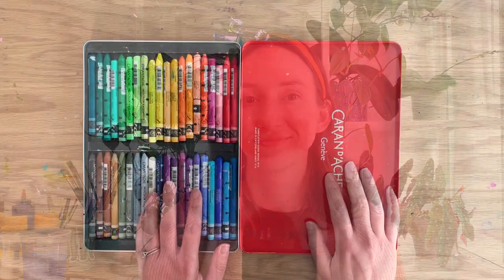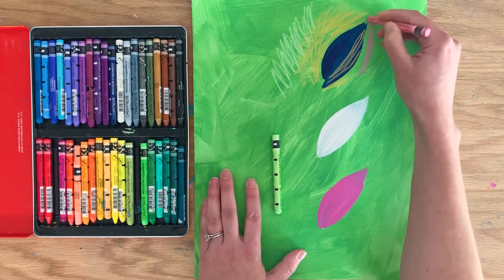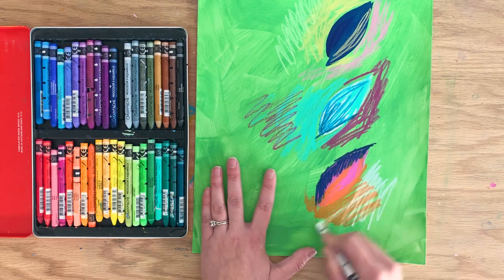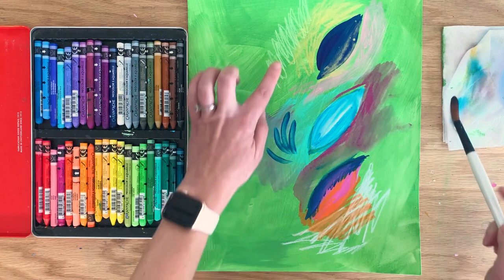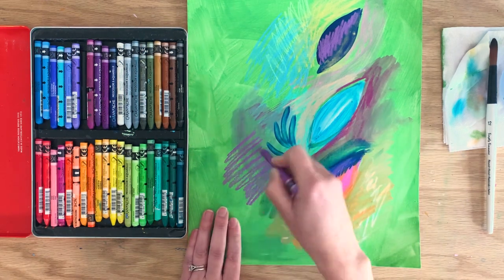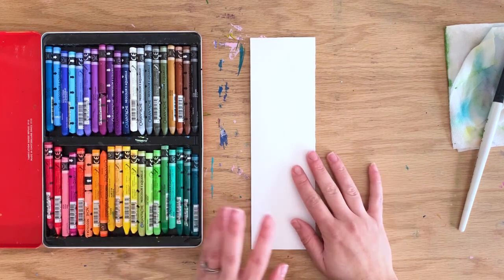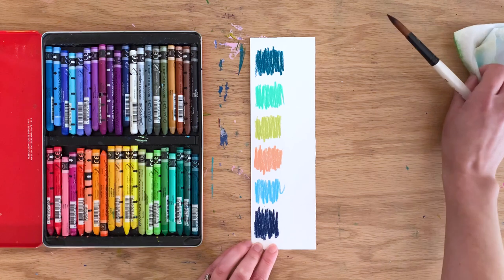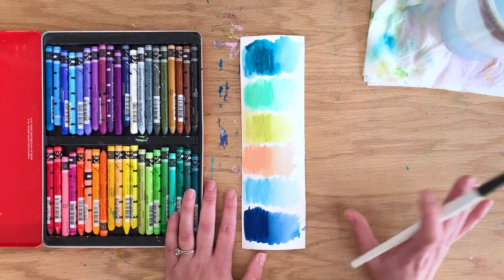Introduction To Neocolor II Wax Pastels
An introduction to Caran D'Ache Neocolor II wax pastels and some techniques to get you started! I'm also sharing some of my favorite colors from the 40-color set.

Materials Used:
- Caran D'Ache Neocolor II wax pastels - 40-color set
- Strathmore Mixed Media paper
- Simply Simmons synthetic brush, round, size 8